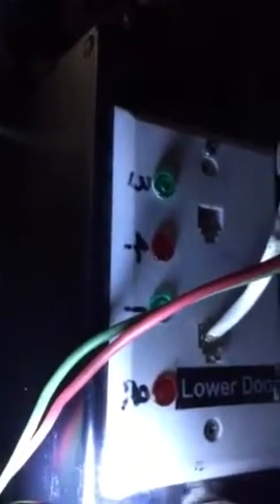ED2 Chain Drive Electronics Issues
Trying to bench test the single motor drive for the ED2 chain drive system